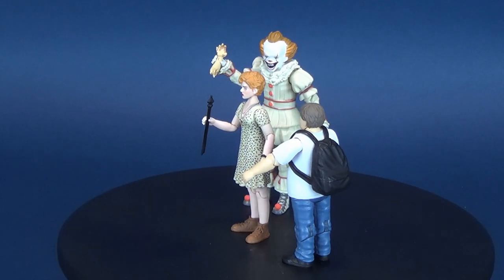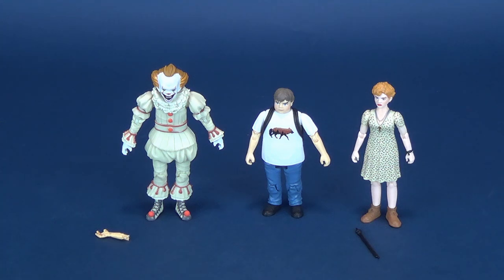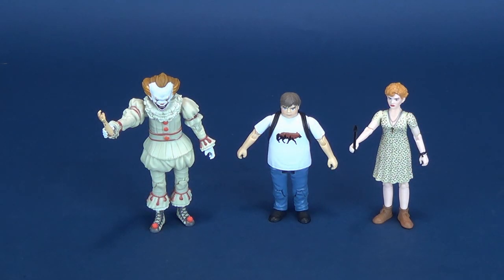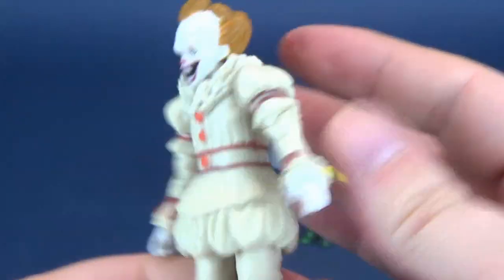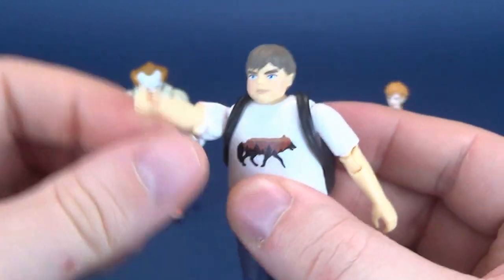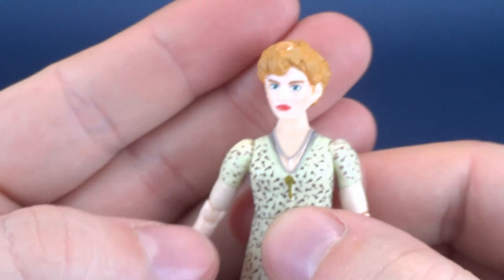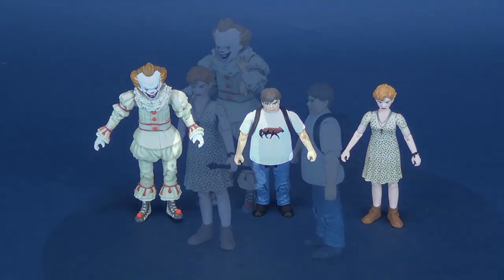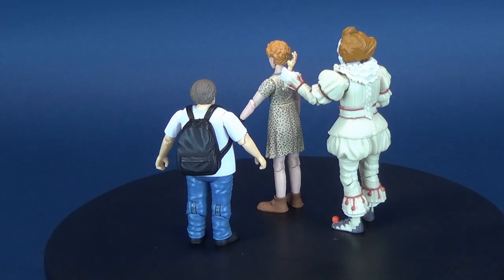Funko It Pennywise, Beverly and Ben Action Figure Three Pack Review